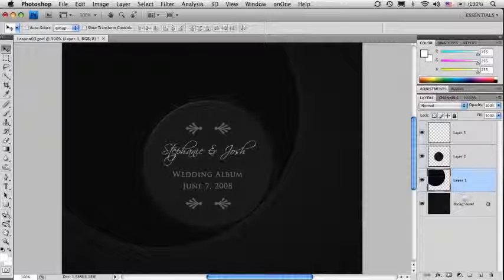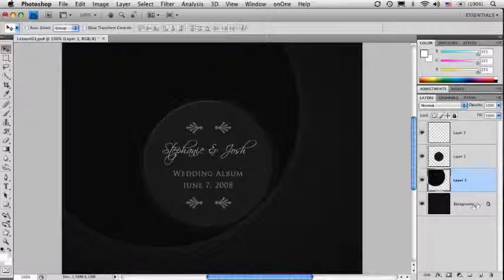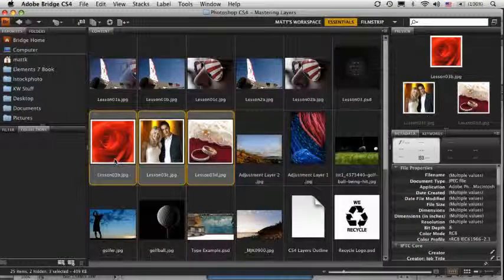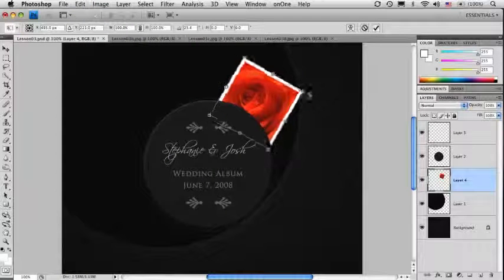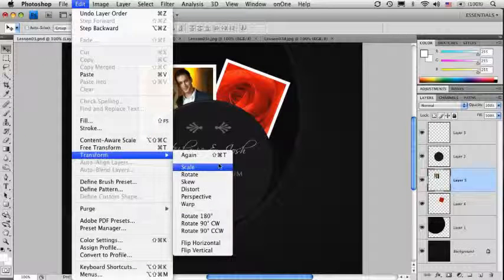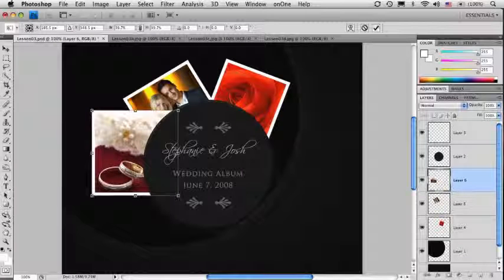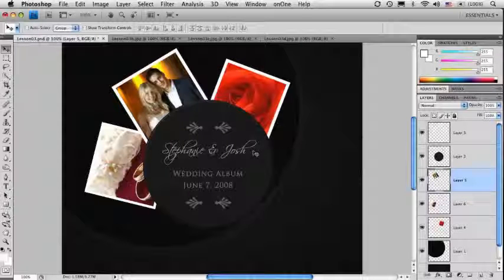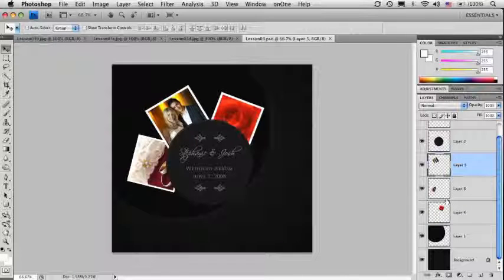Photoshop tutorial /amazing video/ must watch video